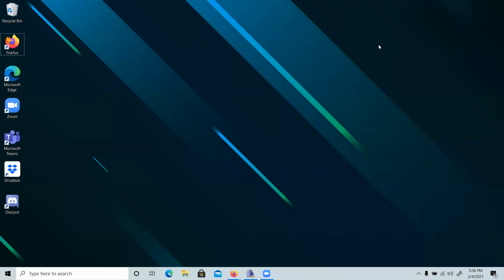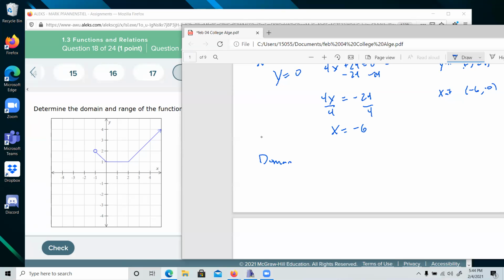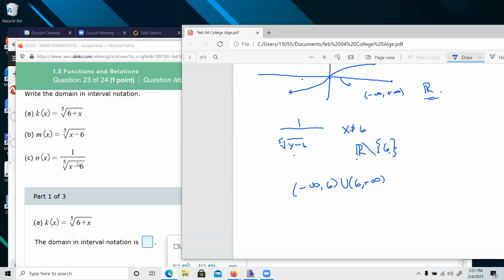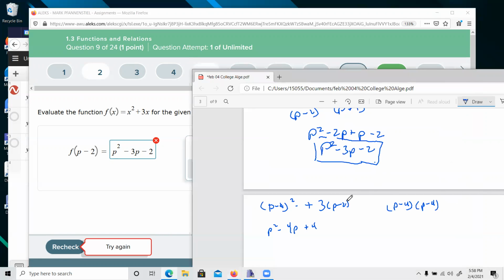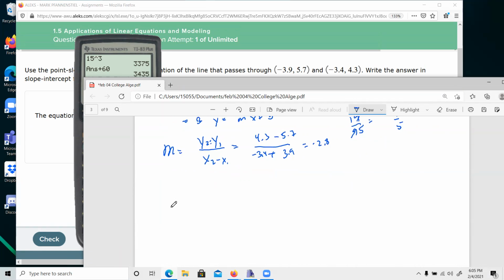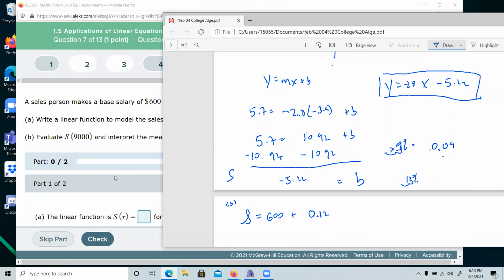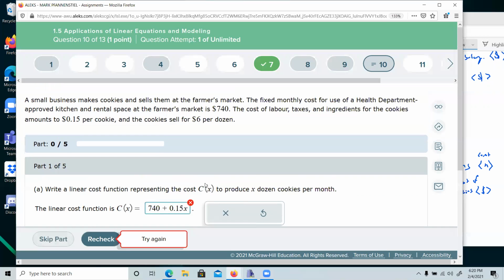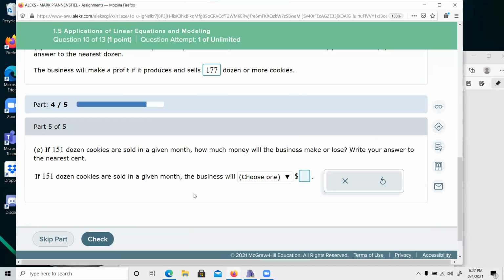College Algebra Review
Review of Linear Functions, domain, & interval notation